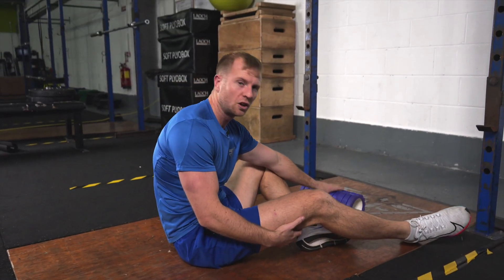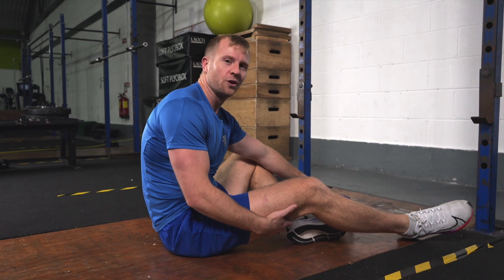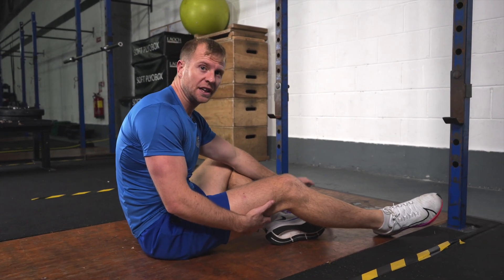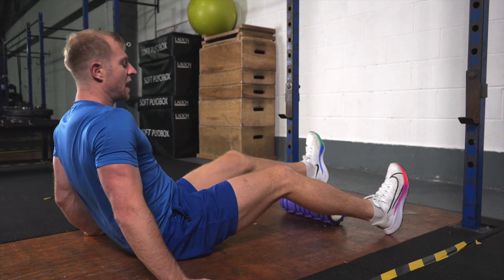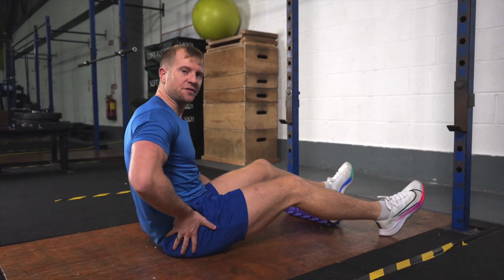Foam Roller Leg Curl